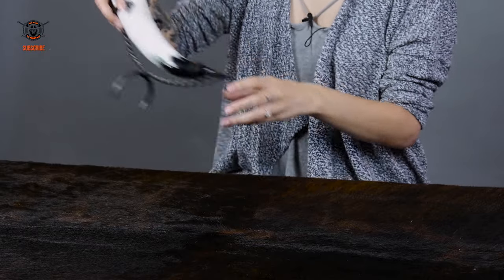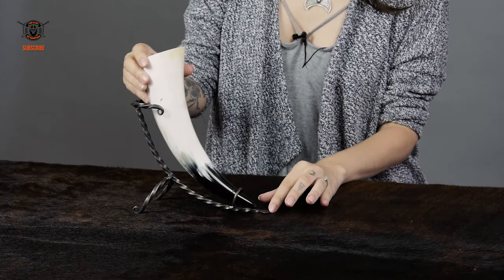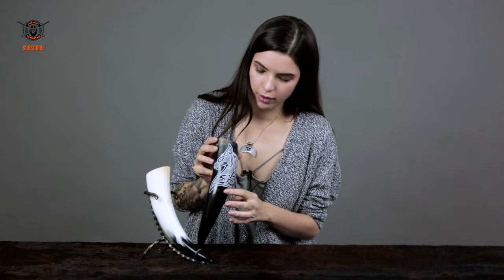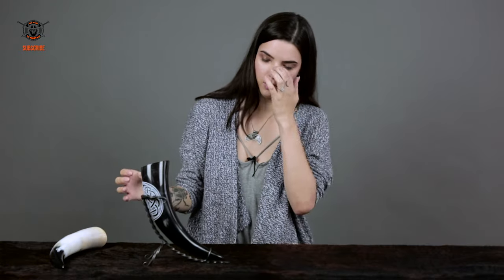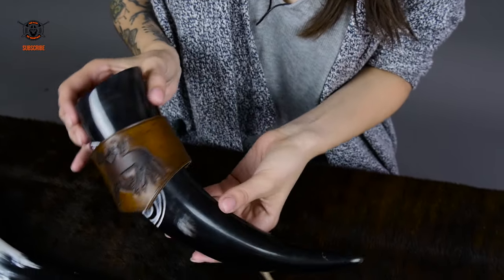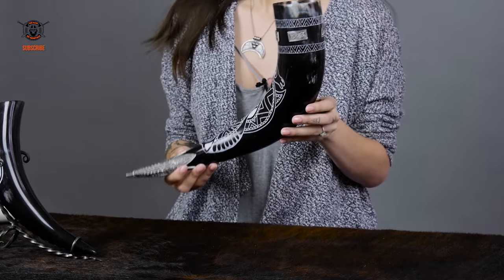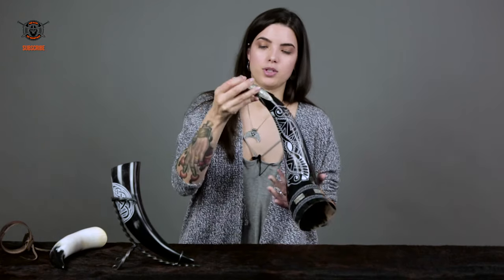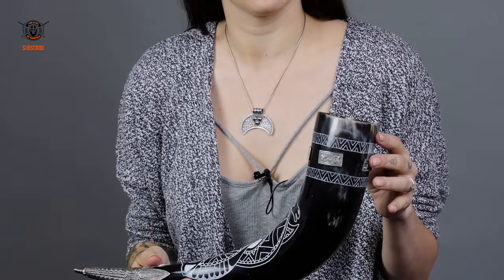Drinking Horns of Wulflund // The Path of Mortals